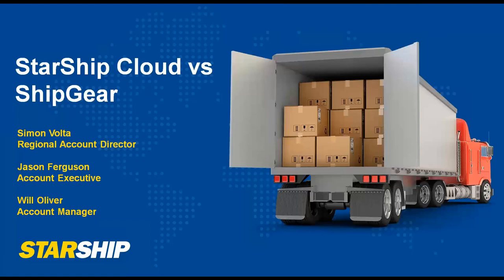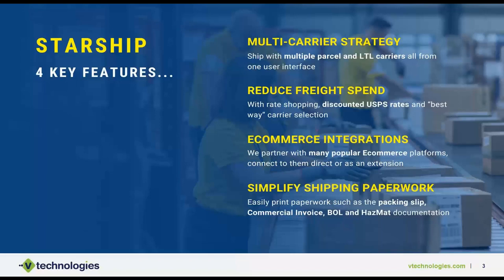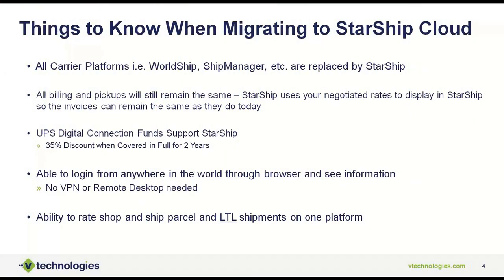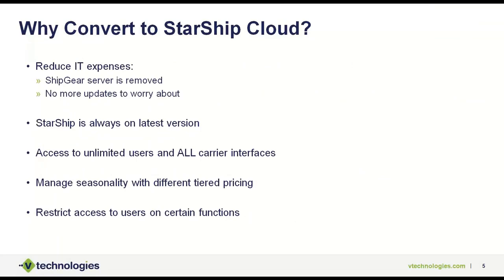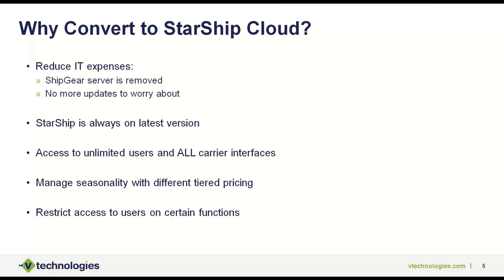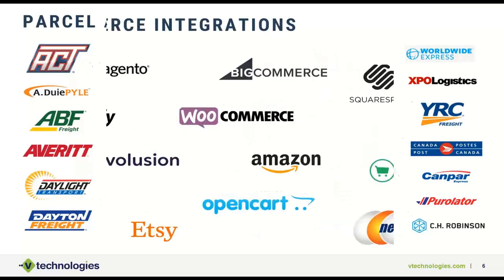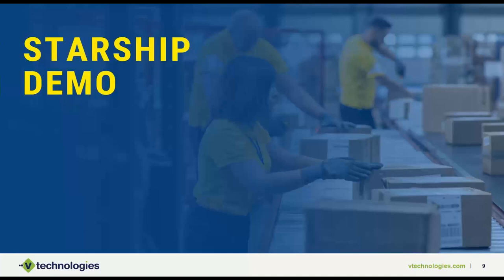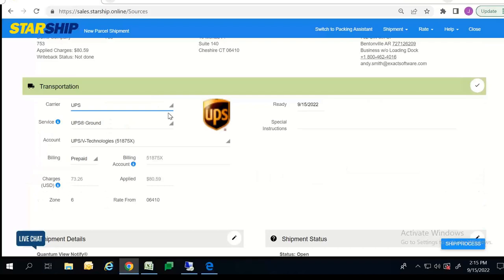Macola Shipping Software: ShipGear vs. StarShip Cloud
Macola shipping software integration watch now to learn:
1. Advantages of shipping multiple carriers and modes (parcels and LTL) from one user interface

2. Reducing freight spend with rate shopping, discounted USPS rates and “best way” carrier selection

3. Streamlining the workflow between shipping and ecommerce platforms

4. How to quickly and easily print shipping paperwork such as the Commercial Invoice, BOL and HazMat declarations